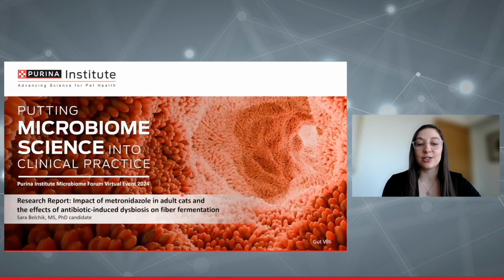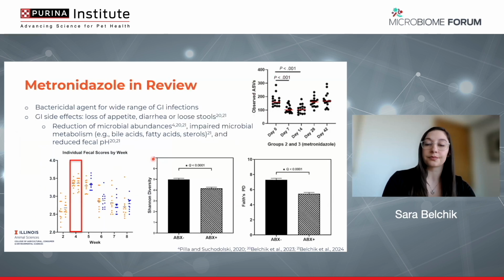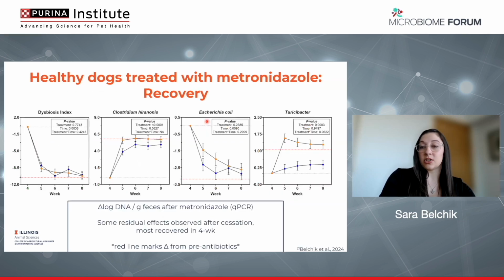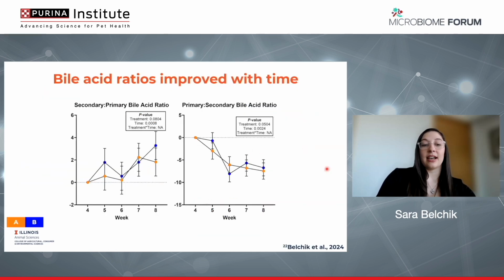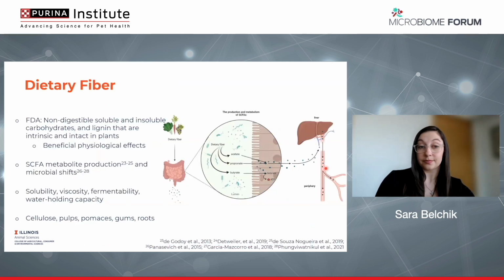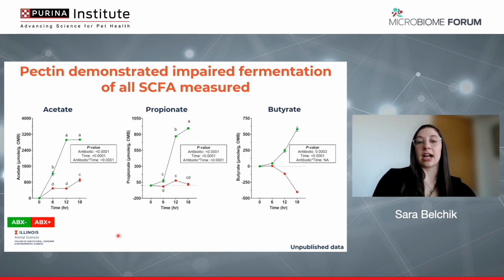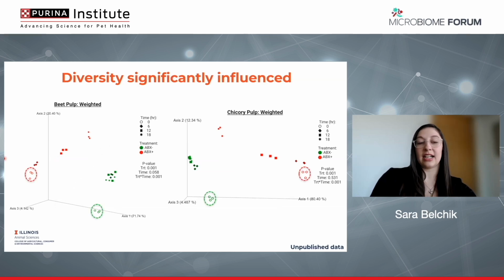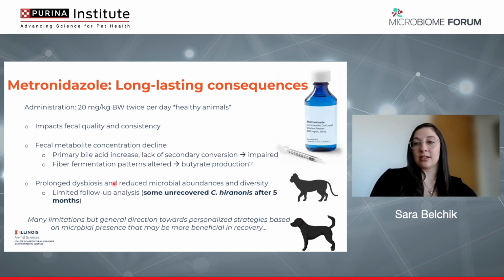Research Report: Impact of Metronidazole in Cats, Antibiotic-Induced Dysbiosis on Fiber Fermentation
Antibiotics are known to negatively affect feline stool quality and gut microbiota. Could a therapeutic diet formulated with increased prebiotic fiber help the microbiome recover after antibiotic administration?

Research Report: Impact of Metronidazole in Adult Cats and the Effects of Antibiotic-Induced Dysbiosis on Fiber Fermentation

Sara Belchik, MS, PhD candidate

Cats with chronic enteropathy may present with a combination of gastrointestinal (GI) clinical signs, with weight loss being the most common and followed by decreased appetite and vomiting. Although antibiotics may be used to achieve clinical remission, conflicting results exist and few studies have been conducted in cats. However, research has demonstrated the importance of dietary interventions to long-term remission.

Metronidazole, an antibiotic used to treat GI diseases such as chronic enteropathy, can have long-lasting negative effects on the gut microbiome of cats. Identifying alternative strategies for managing cats with GI issues may reduce the need for antibiotic use and help the gut microbiome recover after antibiotic administration.

Sara Belchik presents the findings of her research into the effects of metronidazole on the feline gut microbiota, metabolites, and dietary fiber fermentation.

On our channel you will find videos on a range of topics:
● Webinars